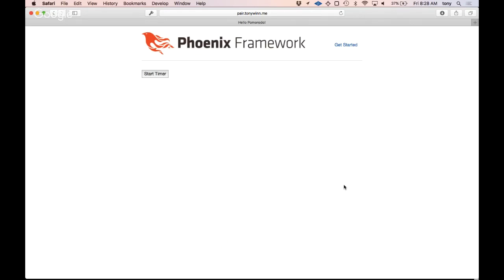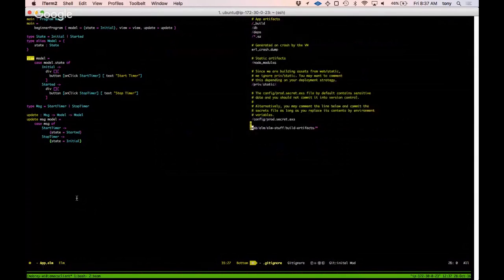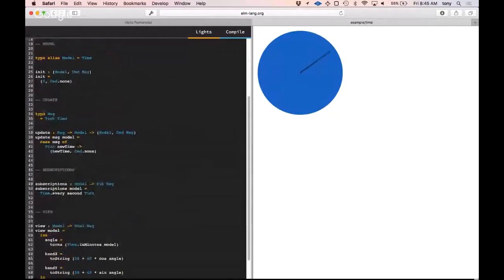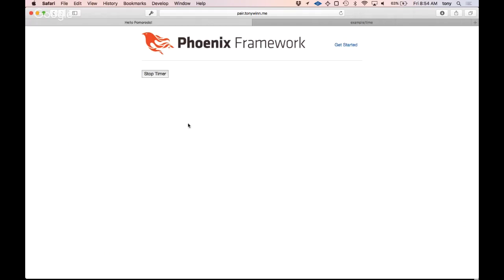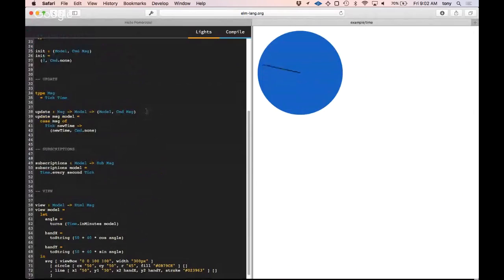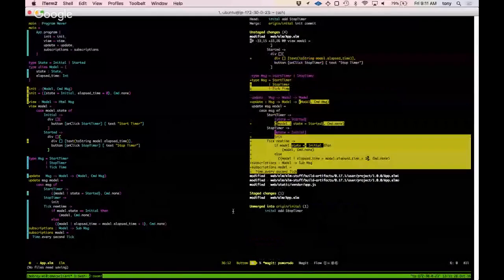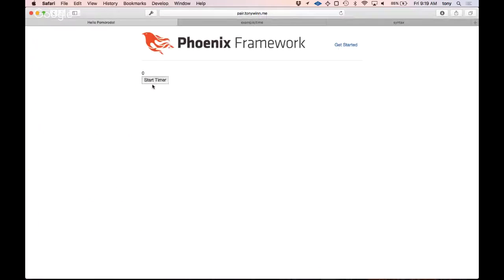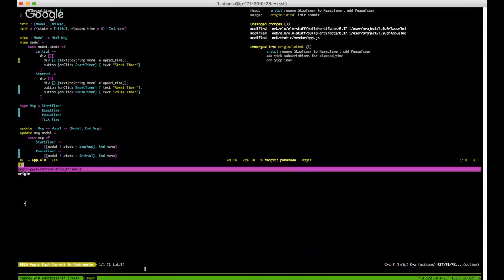Part 2: Building a Pomodoro App with Elixir/Phoenix Channels and Elm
Arron Mabrey and Tony Winn will be pair programming live building a Pomodoro App that uses Phoenix Channels with an Elm front end.